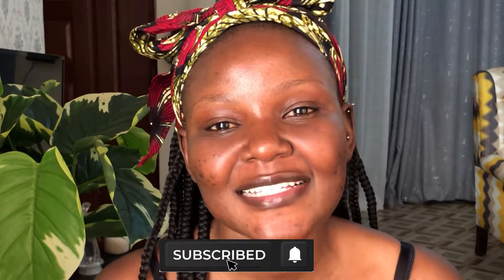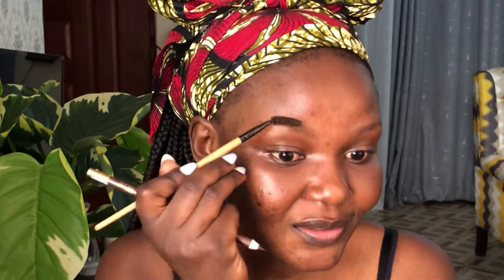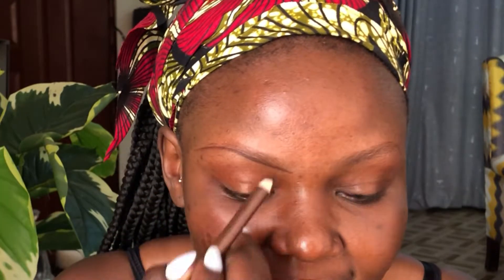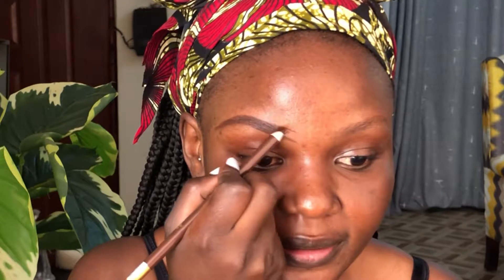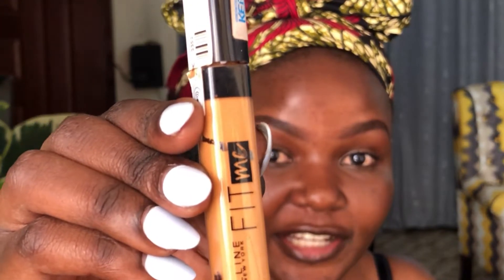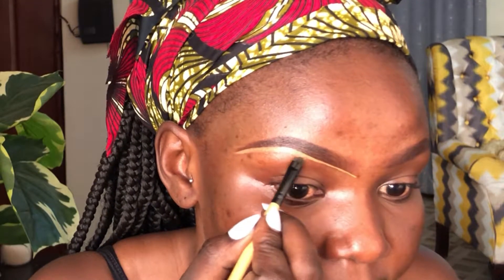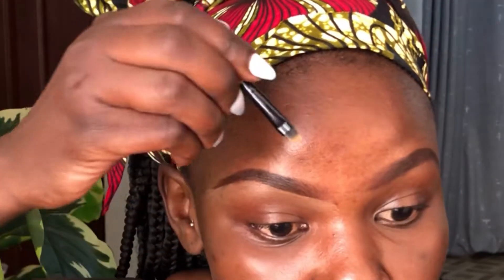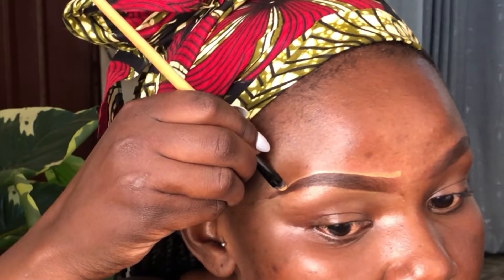HOW TO DRAW EYEBROWS: BEGINNER FRIENDLY- Easy tutorial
My everyday eyebrows tutorial (beginner friendly )

Thanks for stopping by today, don't forget to leave a like👍to support me and help me grow.

SOCIAL MEDIA;
FAQ;
Filmed using Iphone 8plus